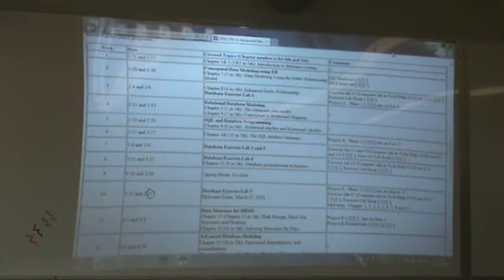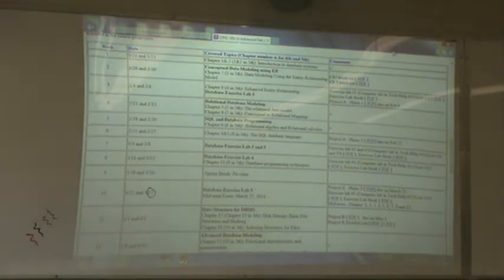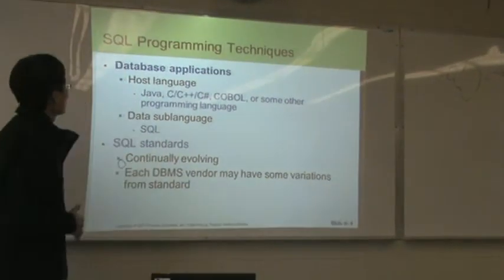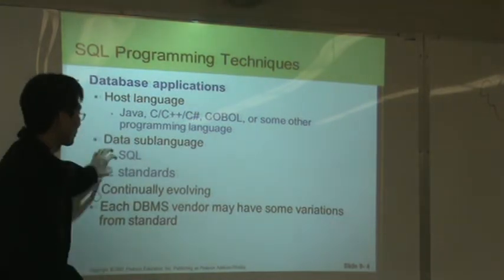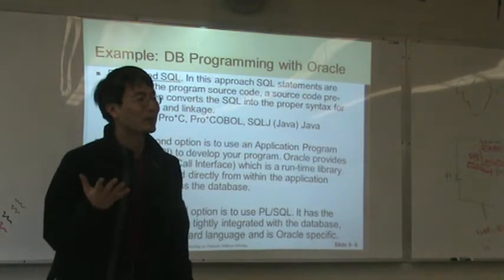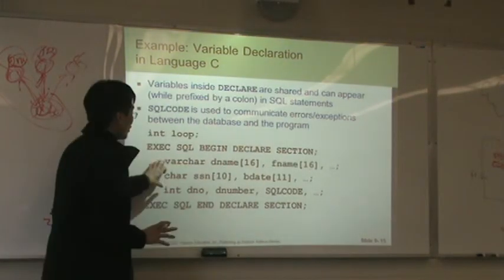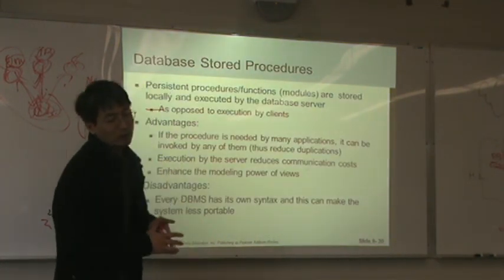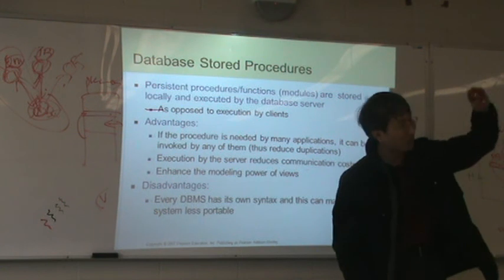Lec11 (part 1 of 2) Chapter 13